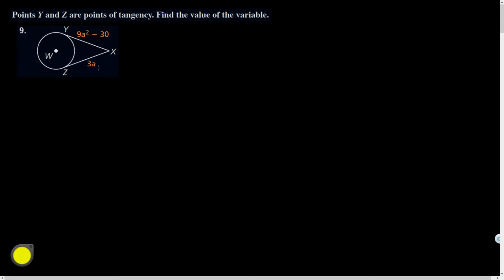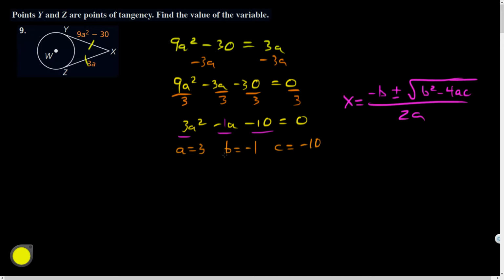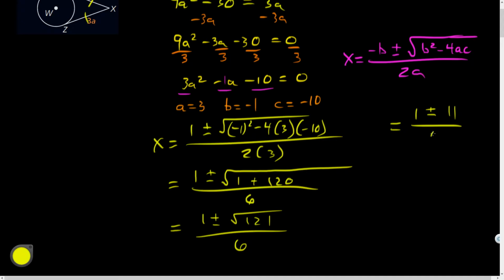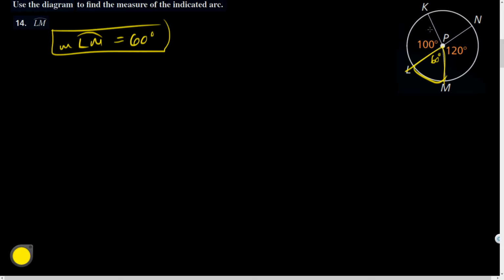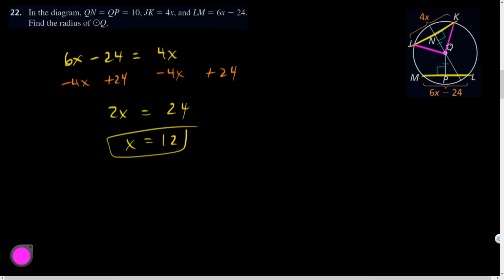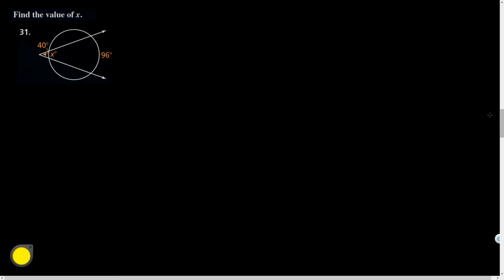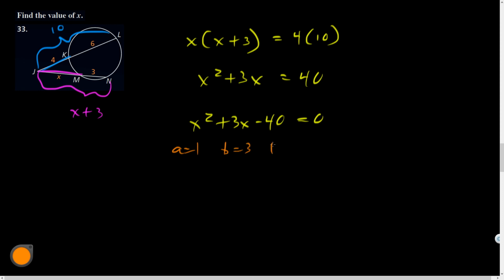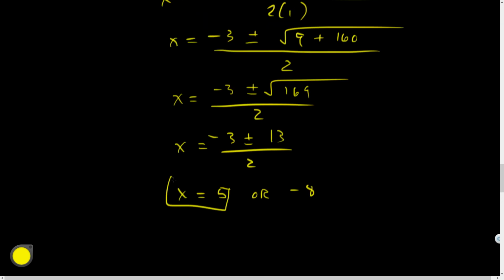Geo 10.Review HQ:582(9,14,22,31,33)